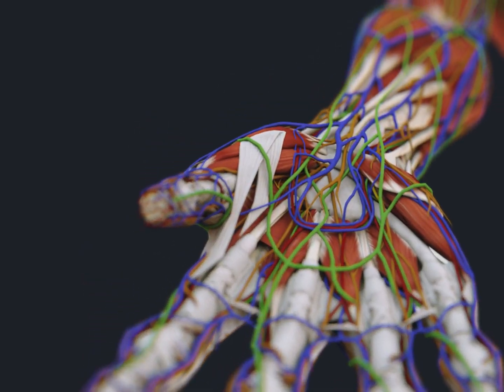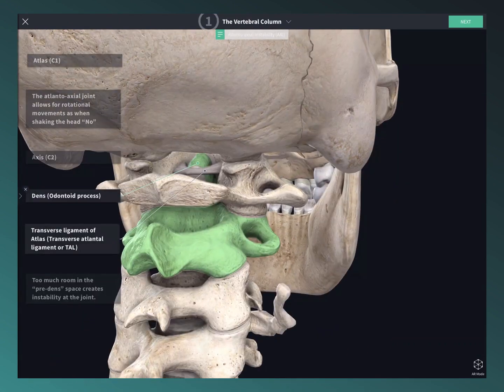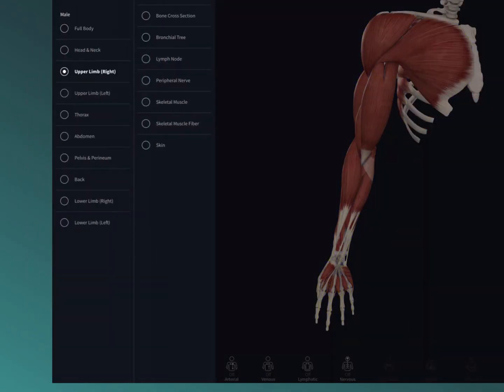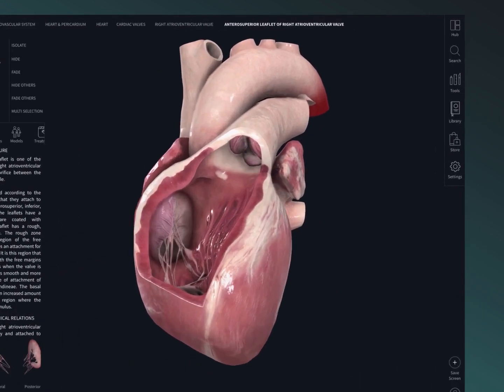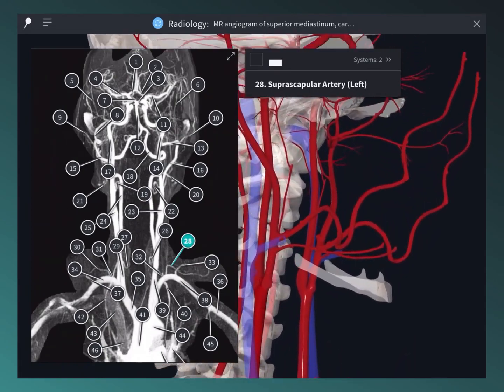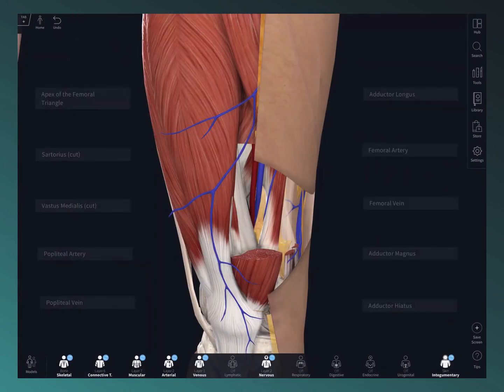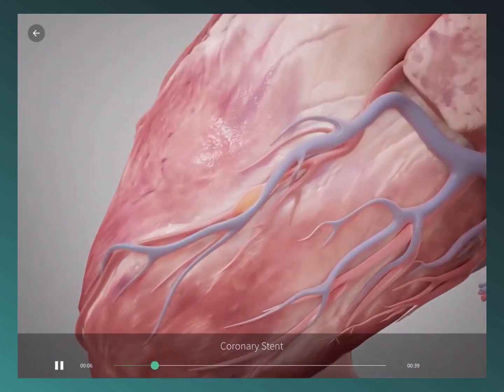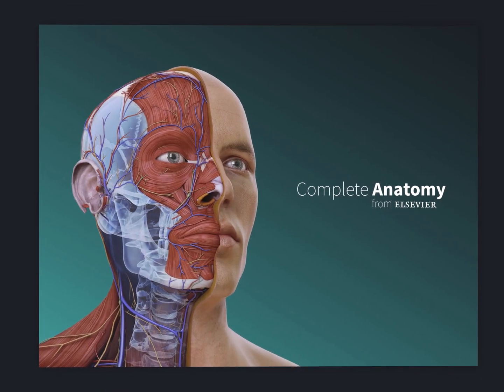Get started with Complete Anatomy 2021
Get started with Complete Anatomy in a matter of minutes. Explore a wealth of brand-new content in the platform in addition to our all-new Radiology library.